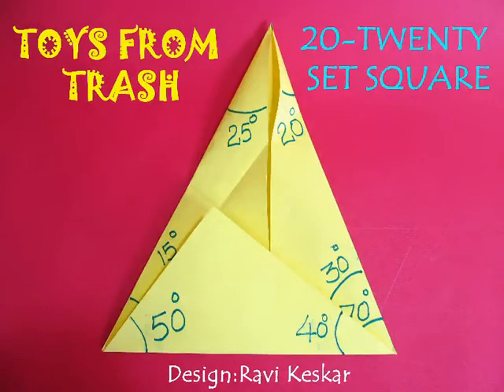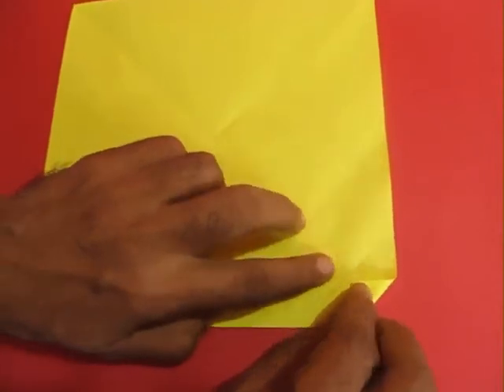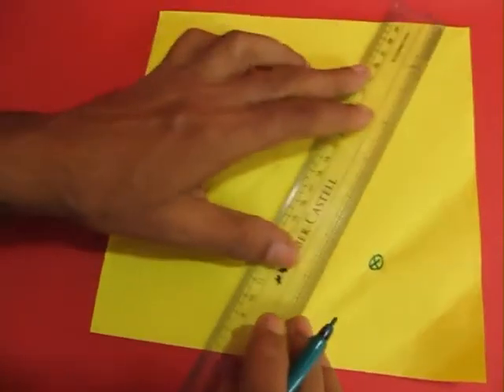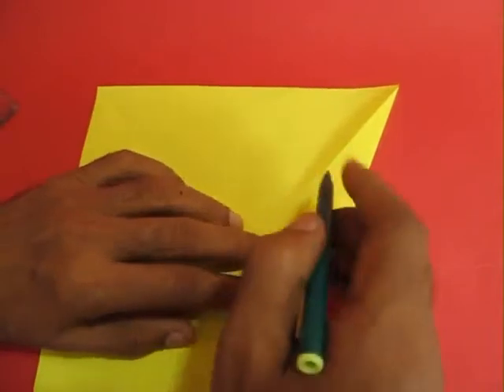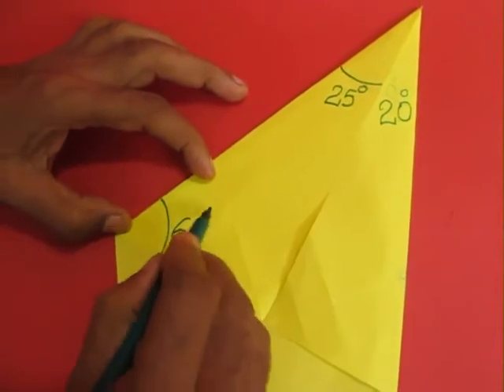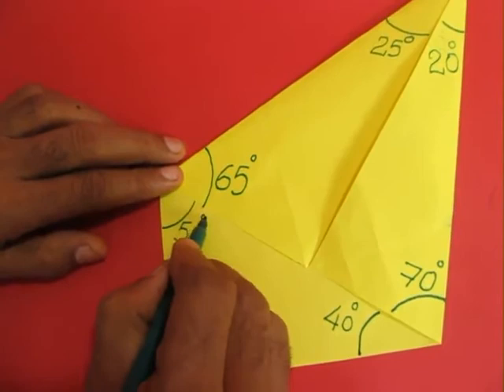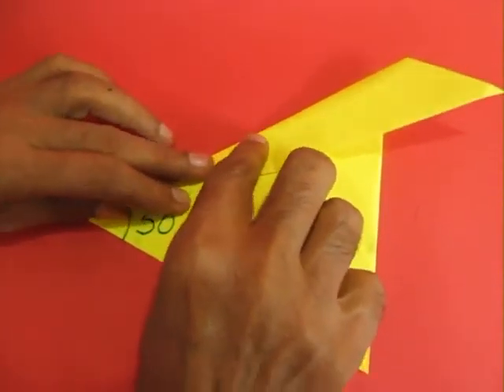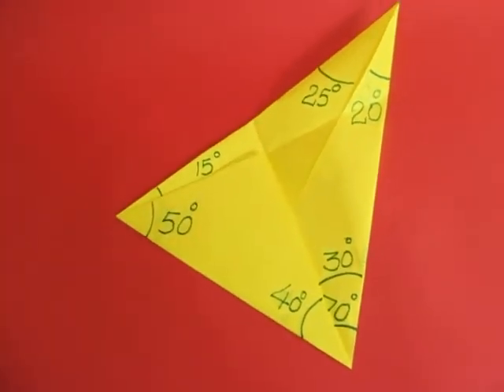20-TWENTY SET SQUARE - ENGLISH - 21MB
Fold an angle measuring Set Square from a 20-cm paper square. Start by folding a 20-degree angle and then fold 15 other angles. A very handy way to measure and estimate angles! This work was supported by IUCAA and Tata Trust. This film was made by Ashok Rupner TATA Trust: Education is one of the key focus areas for Tata Trusts, aiming towards enabling access of quality education to the underprivileged population in India. To facilitate quality in teaching and learning of Science education through workshops, capacity building and resource creation, Tata Trusts have been supporting Muktangan Vigyan Shodhika (MVS), IUCAA's Children’s Science Centre, since inception. To know more about other initiatives of Tata Trusts, please